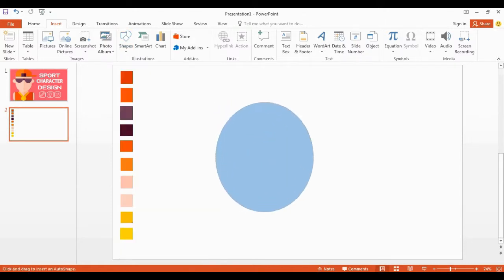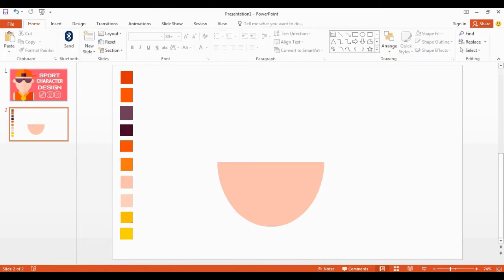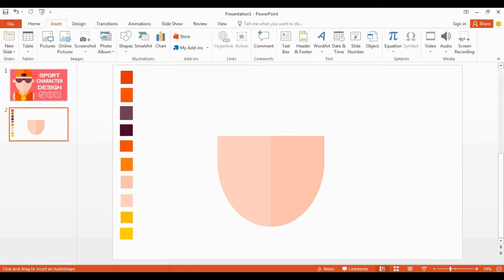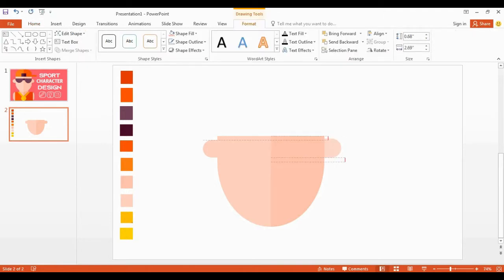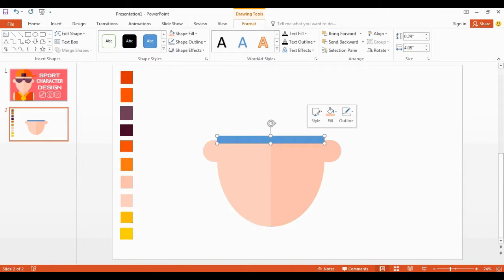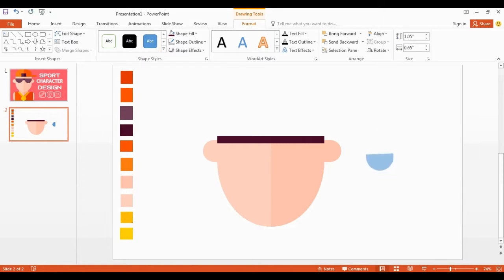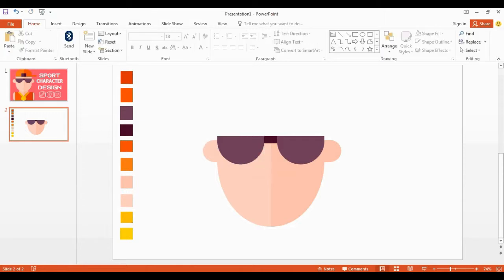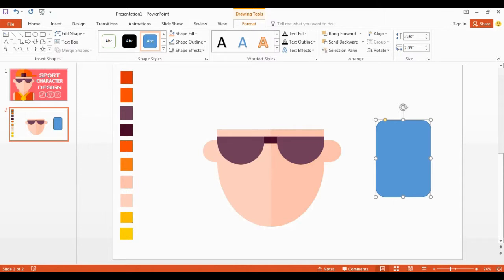How to Design Sports Character in PowerPoint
In this PowerPoint tutorial, I will show you How to create Sports Character Design in PowerPoint.I'm using 2016 version for this.